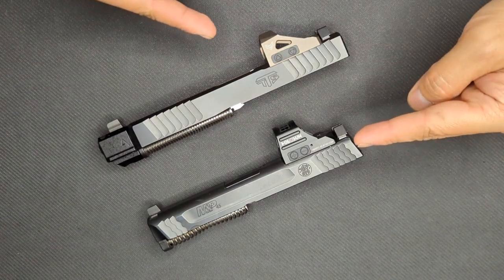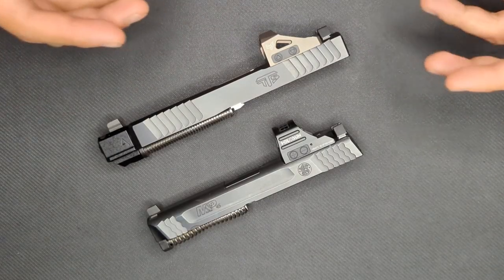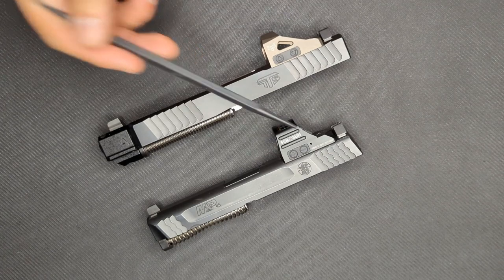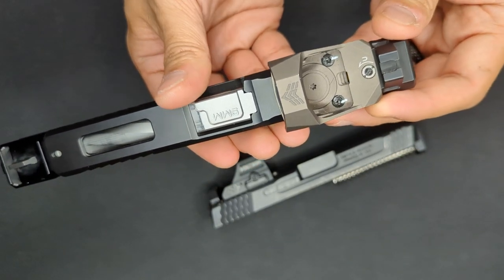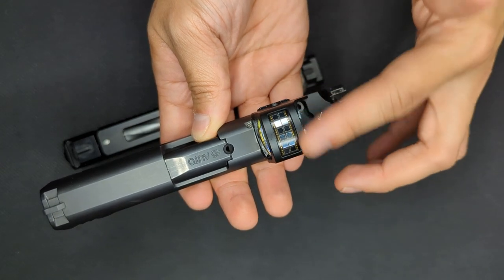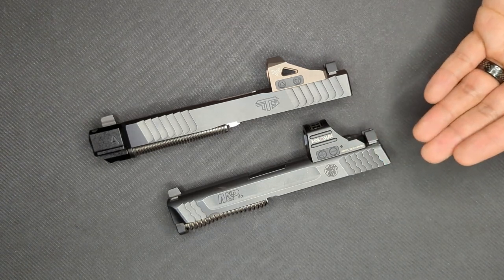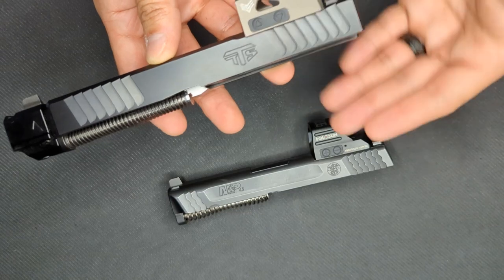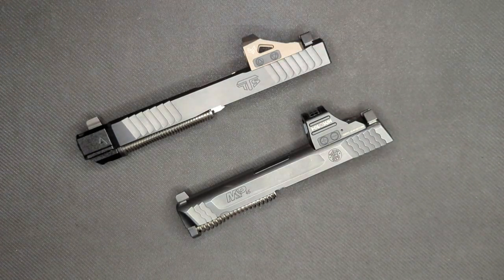HOLOSUN 407C vs SWAMPFOX JUSTICE: pistol optic head to head comparo!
Robb from PT compares the Holosun 407C to the Swampfox Justice. Is one really worth 25% more?

Links to everything in the video can be found on the blog links post